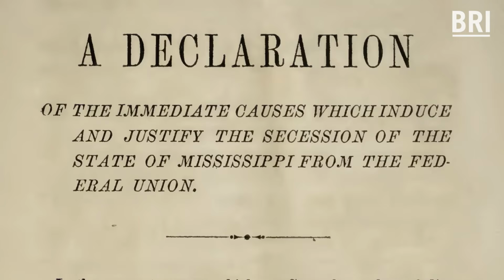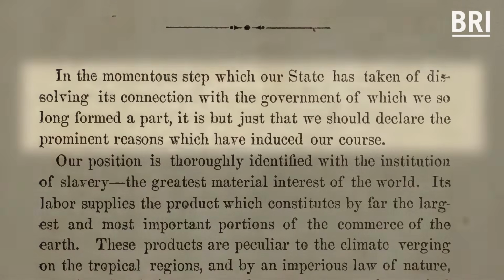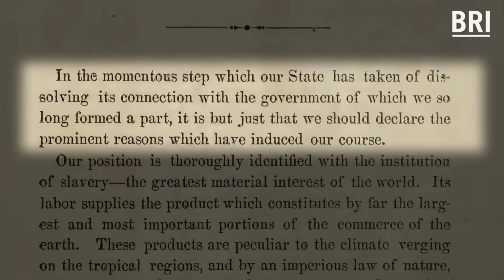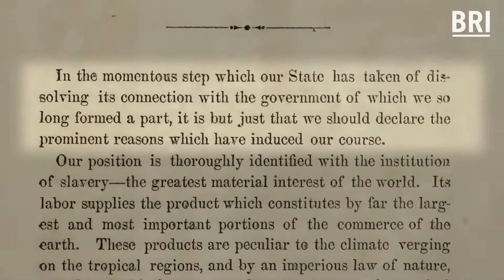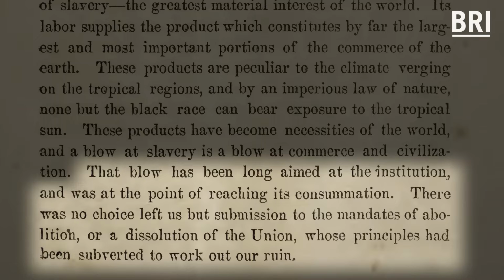Mississippi Declaration of Secession | Primary Source Essentials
In this episode of Primary Source Essentials, explore Mississippi’s 1861 Declaration of Secession, a primary source that openly identifies slavery as the central reason for the state’s break from the Union. Mississippi argued that its “position is thoroughly identified with the institution of slavery” and claimed that Northern efforts to halt slavery’s expansion, resist the Fugitive Slave Act, and support abolitionist movements left the state with a choice between “submission to abolition and ruin” or secession.

The declaration insisted that the Union was a compact among states that Mississippi could dissolve, a view strongly opposed by Abraham Lincoln and many in the North, who maintained that the Union was perpetual and rooted in the sovereignty of the people. As Mississippi and other Southern states withdrew to “secure slavery and maintain our rights,” the nation moved toward a civil war fought to preserve slavery, yet one that ultimately destroyed the institution through the Emancipation Proclamation and the Thirteenth Amendment.

Have you ever wanted to quickly grasp the most important aspects of Primary Sources? BRI's new 'Primary Source Essentials' series provides swift, 2-3 minute looks at the vital parts of key Primary Sources from American history! ‘Primary Source Essentials ’are the perfect introduction to large, daunting documents and sources and can easily be supplemented by BRI’s various 'Close Read' and 'Homework Help' videos.

To learn more about the cause of secession leading to the Civil War, check out BRI's lesson

To learn more about South Carolina's secession debates of 1860, check out BRI's activity

00:00 – 00:18  Causes of Secession and Early Divisions Over Slavery
00:18 – 00:41 Slavery’s Expansion and the 1860 Election Crisis
00:41 – 01:21 Southern Claims to Secede and Lincoln’s Response
01:21 – 02:38 Mississippi’s Declaration of Secession and Defense of Slavery
02:38 – 03:30 Civil War Begins, Emancipation, and the Conflict’s Legacy